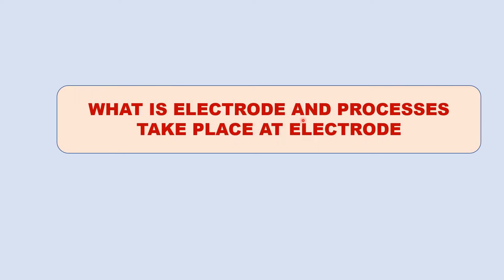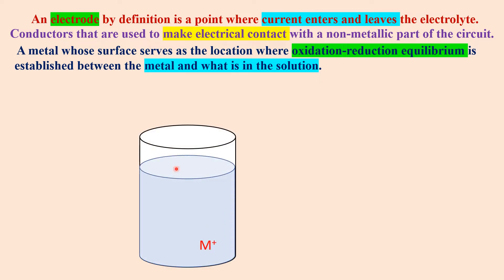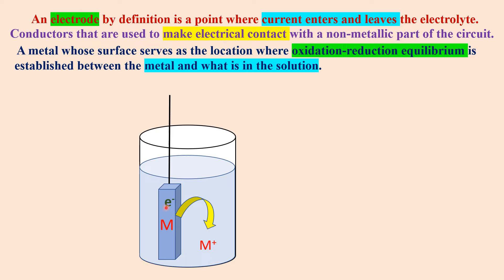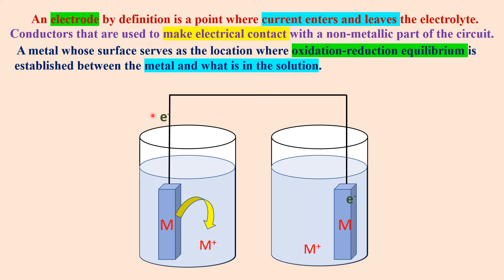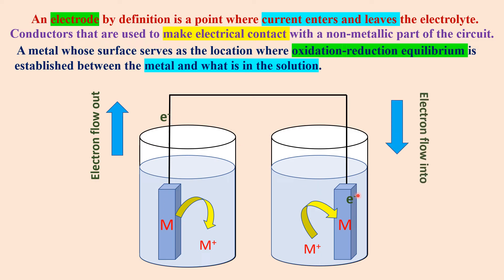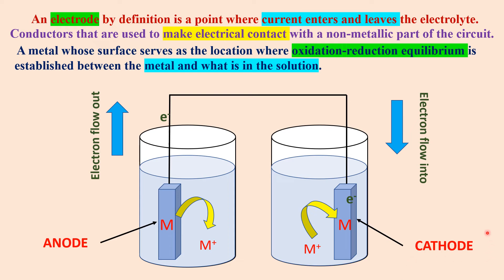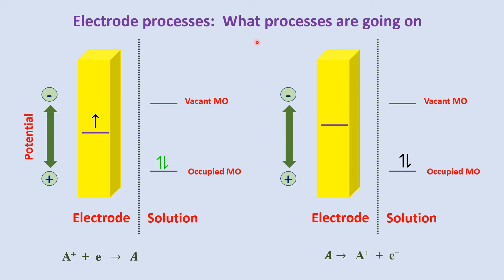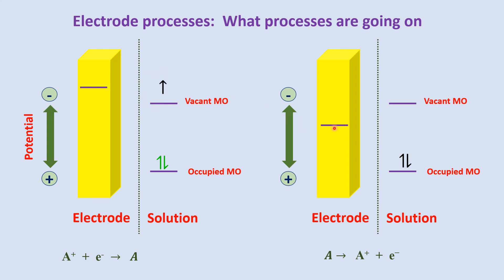What is an Electrode and processes take place on electrode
what is an electrode, how can you identify anode and cathode. what processes are taking place on electrode. chem=bond